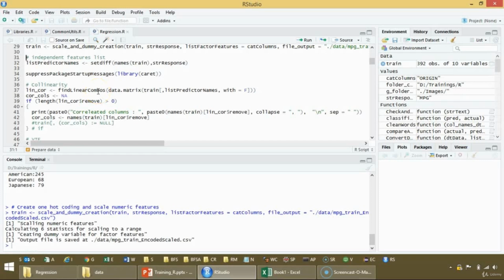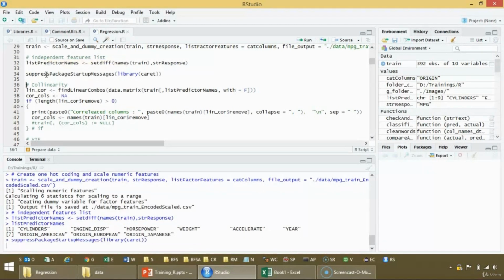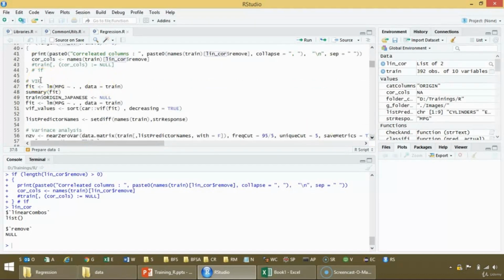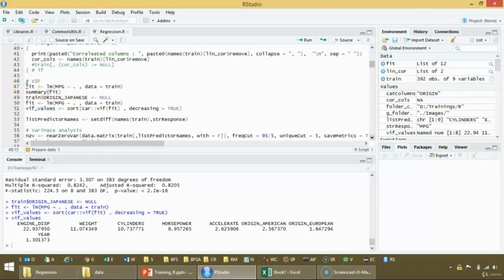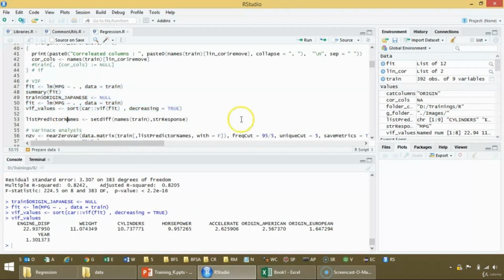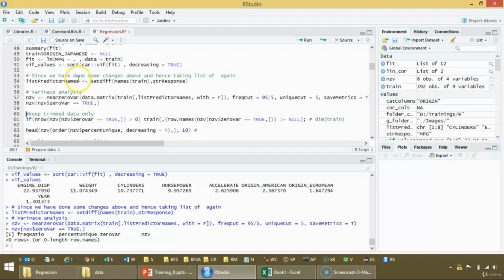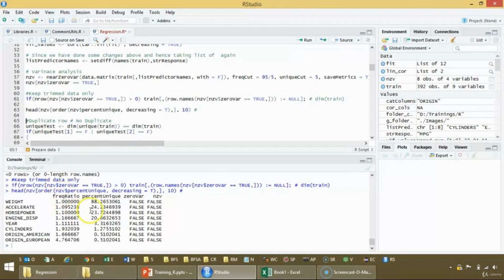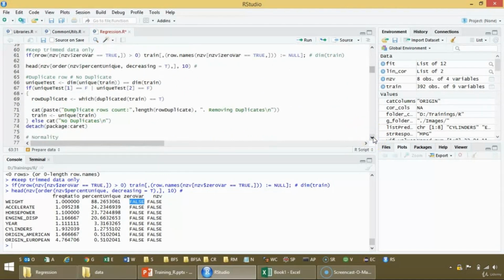23 Collinearity, VIF and Varinace analysis